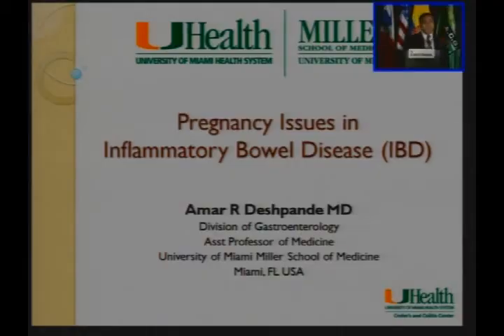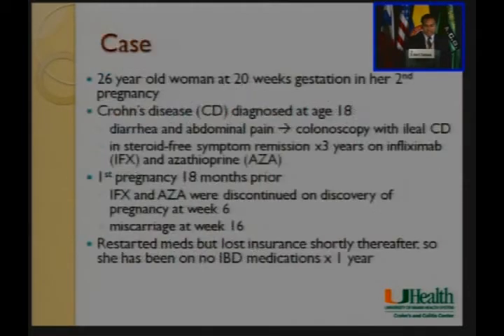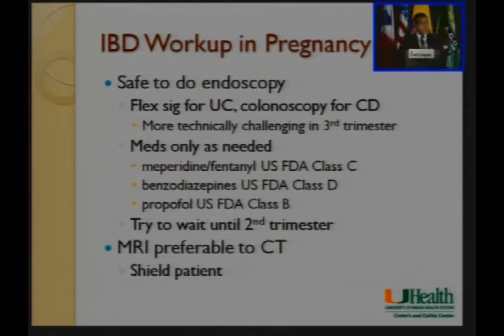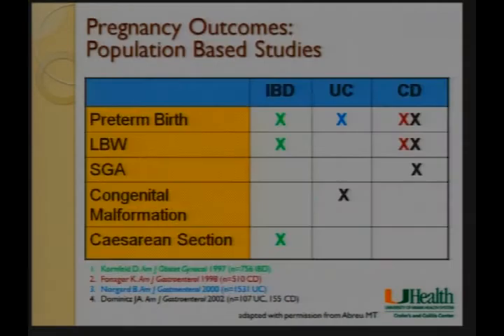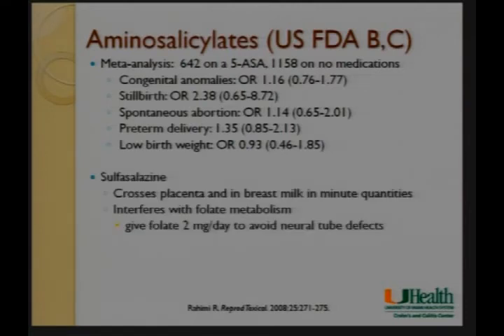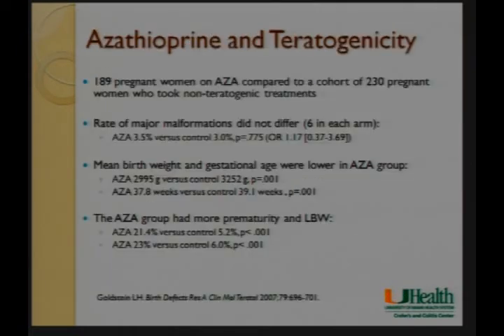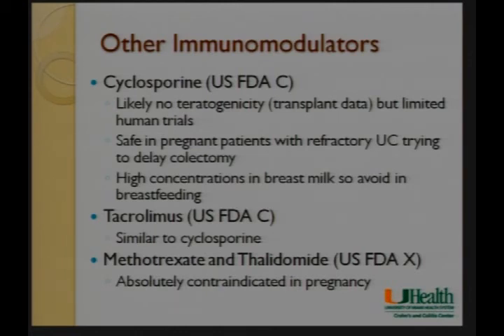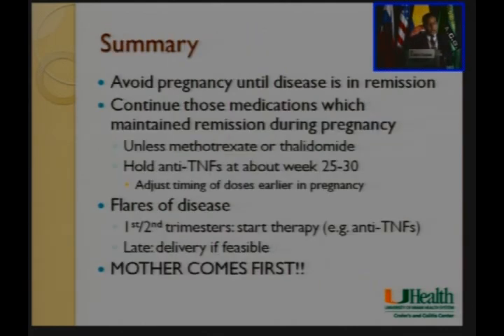26. Consideraciones especiales en la paciente embarazada con EII - Amar R. Deshpande, MD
Curso Internacional
Retos clínicos en la gastroenterología de urgencias
Agosto 31 y Septiembre 1 de 2012.
Pereira, Risaralda - Colombia.
Asociación Colombiana de Gastroenterología

Segmento IV: Enfermedad Inflamatoria Intestinal y paciente oncológico gastrointestinal
Presidentes de mesa: Jaime Alvarado, MD; Rodrigo Castaño, MD; Hector Polania, MD

Conferencia:
Consideraciones especiales en la paciente embarazada con Enfermedad Inflamatoria Intestinal
Amar R. Deshpande, MD